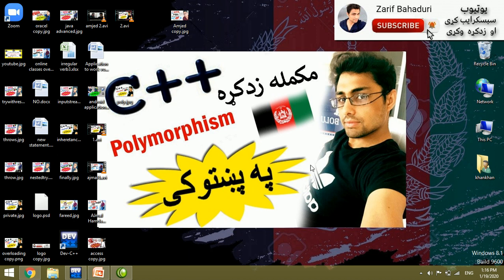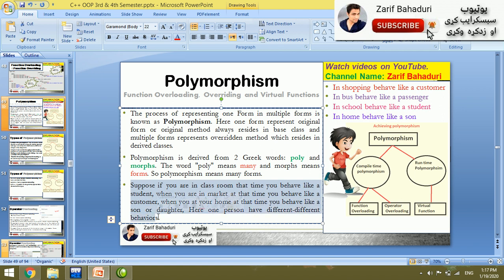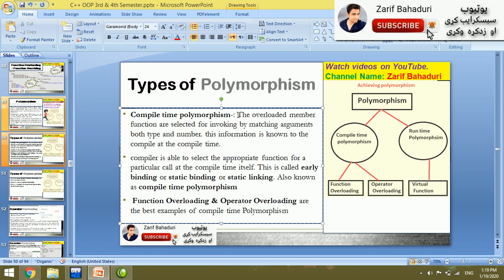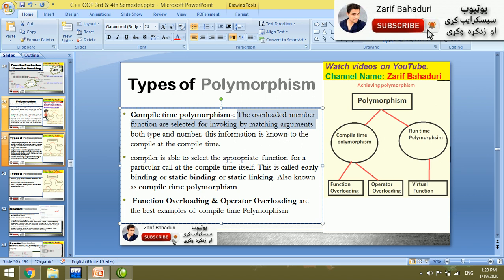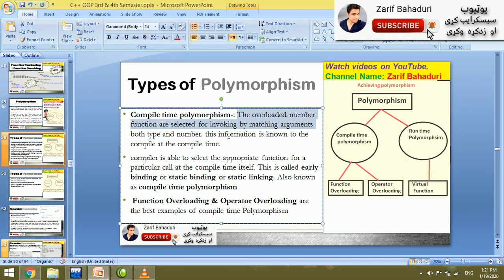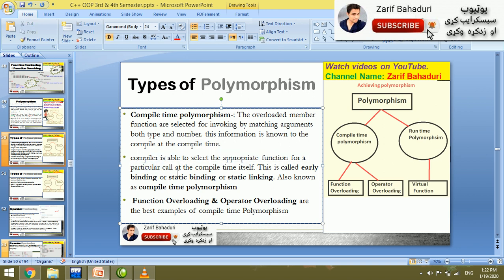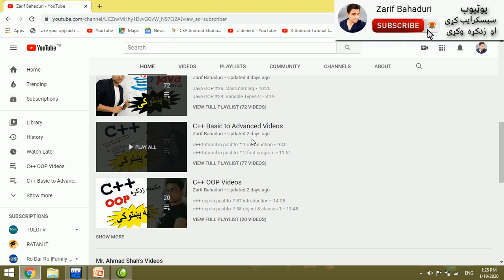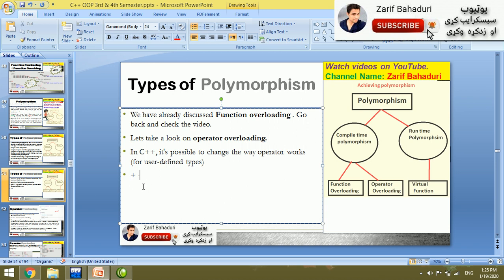c++ oop in pashto #78 polymorphism-1